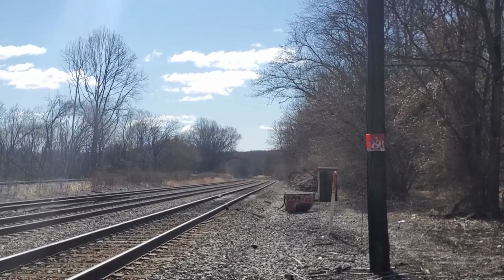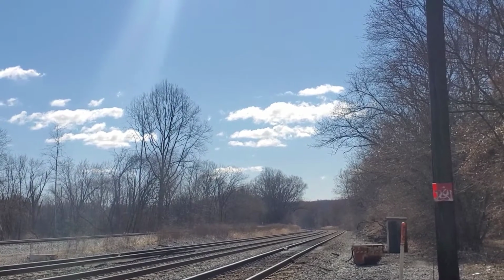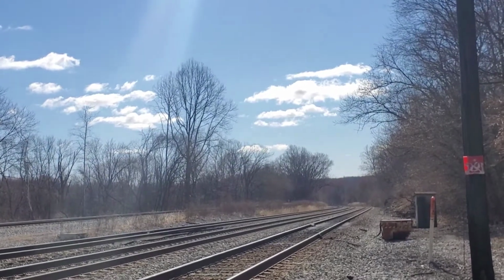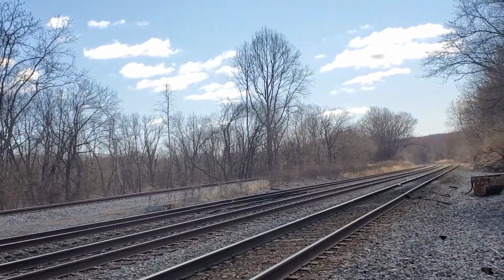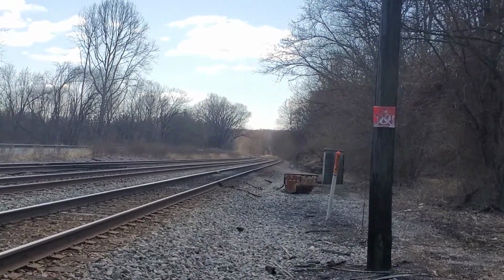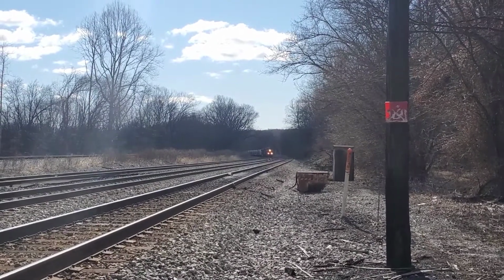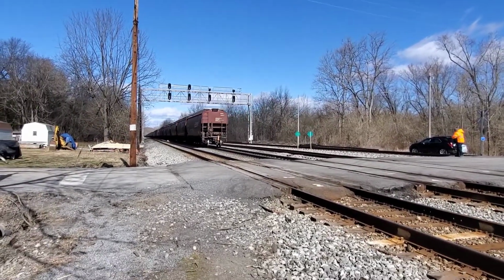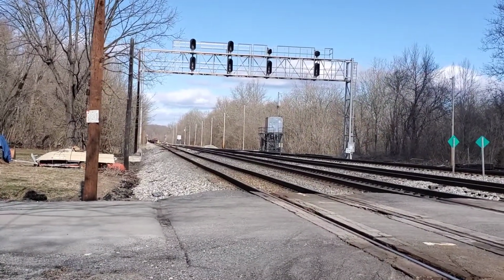Foreign Power: BNSF Empty Grain Train at Cherry Run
On March 5th, 2021 at approximately 10:32am this empty grain train, V124 passed through Cherry Run, West Virginia. BNSF power is relatively uncommon in this area of the country. Additionally, a large amount of the hoppers were Burlington Northern, a fallen flag railroad.

Locomotives:
BNSF 7156, a GE ES44-C4 (H3 paint)
BNSF 4162, a GE C44-9W (H2 paint)
BNSF 8257, a GE ES44C4 (H3 paint)

Length of train minus locomotives:
98 cars